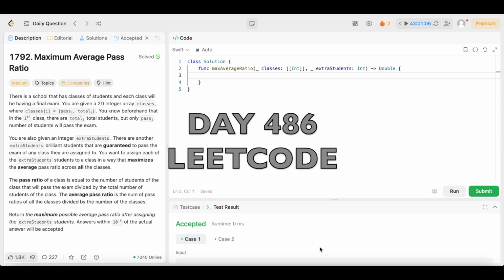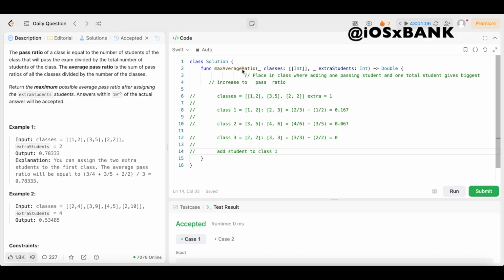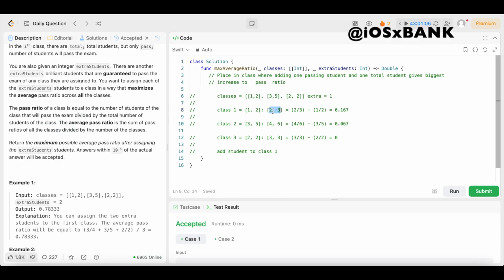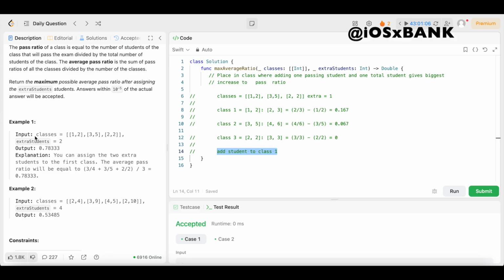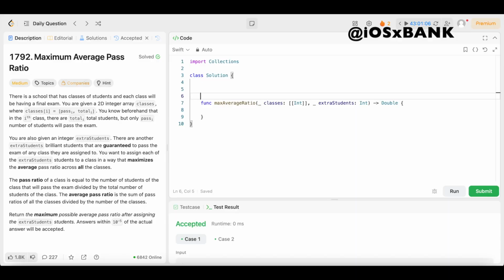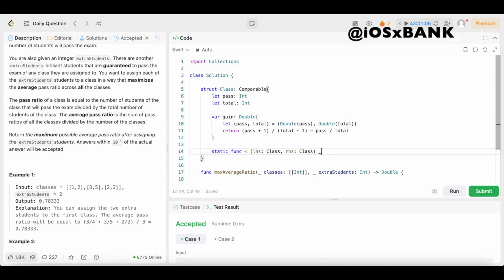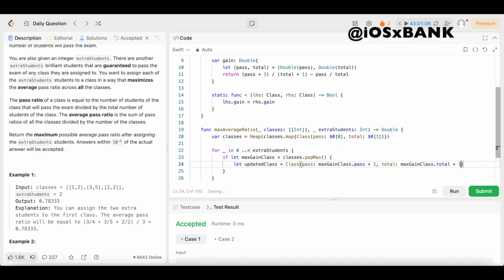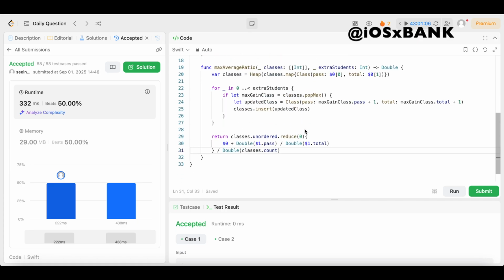Day 486: LeetCode Problem 1792. Maximum Average Pass Ratio - Swift